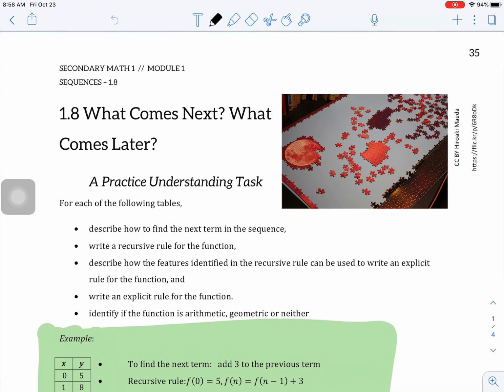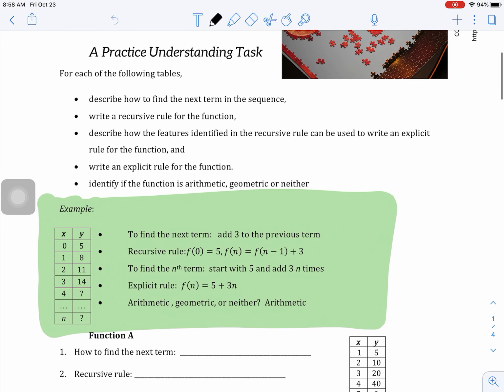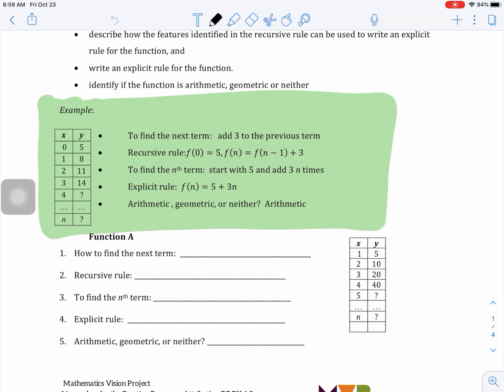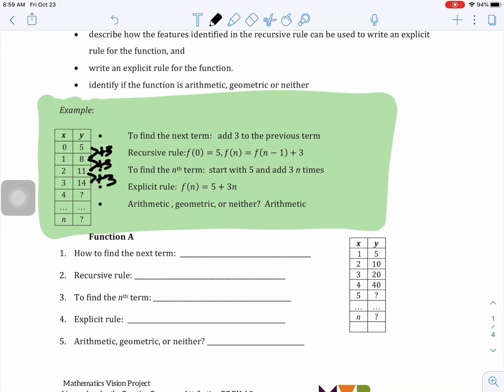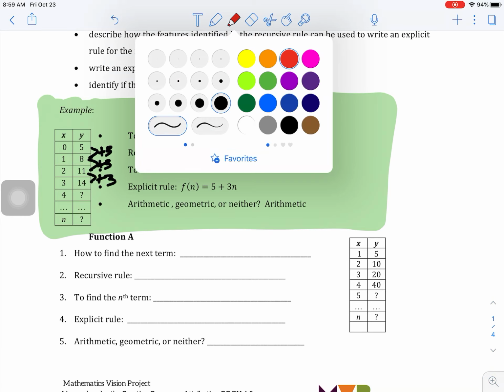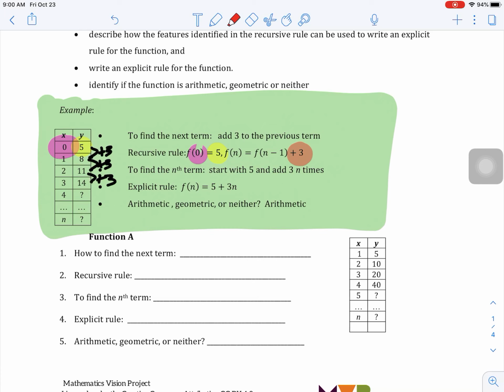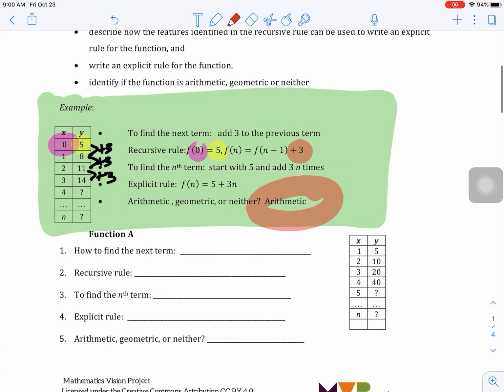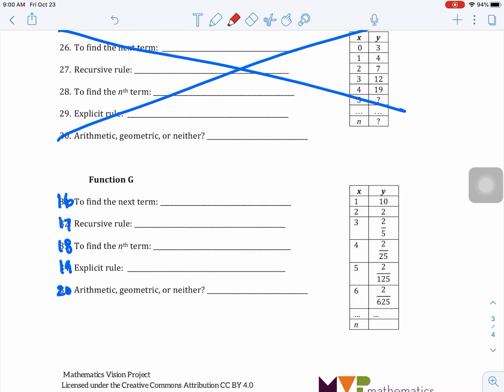Module 1.8 task